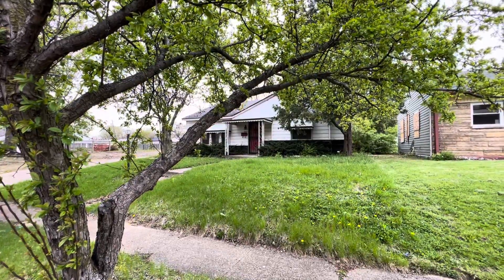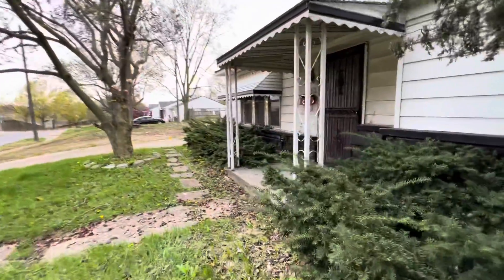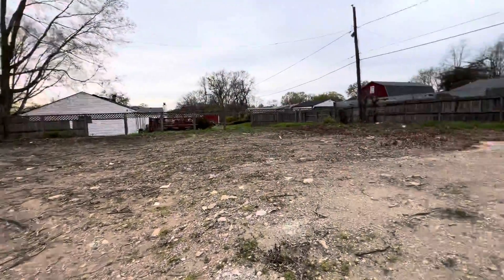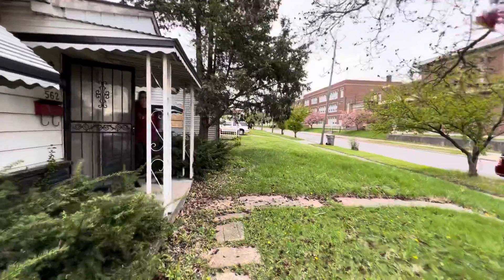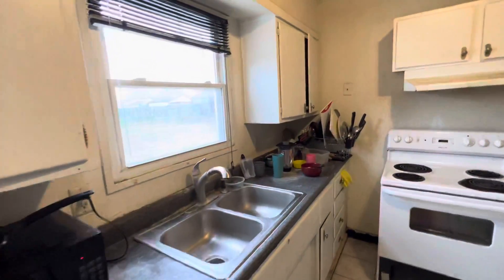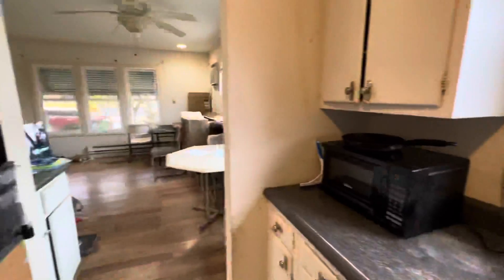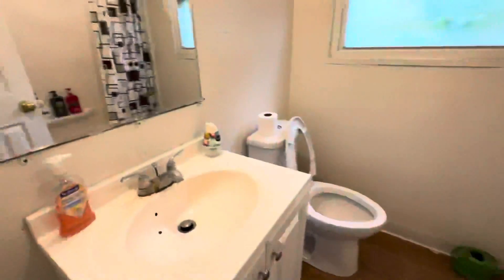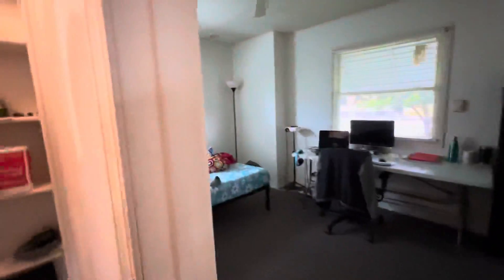562 w. 12th street